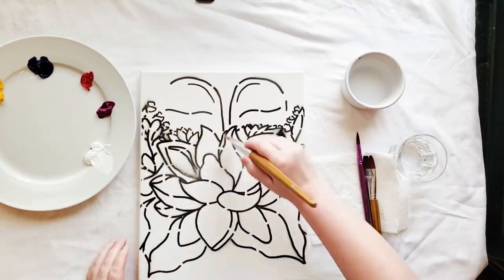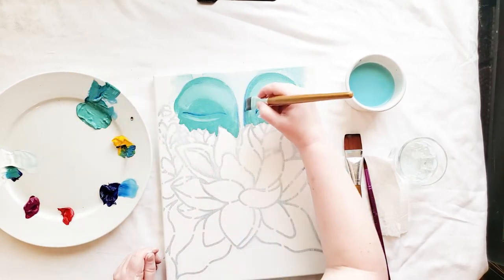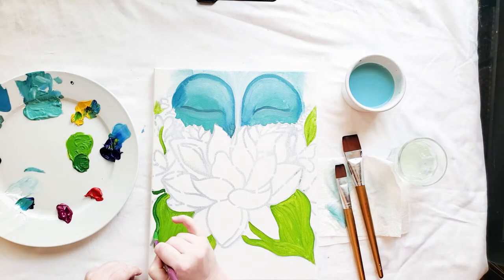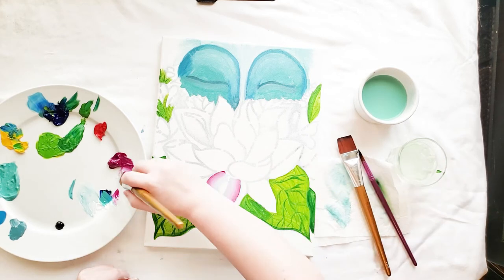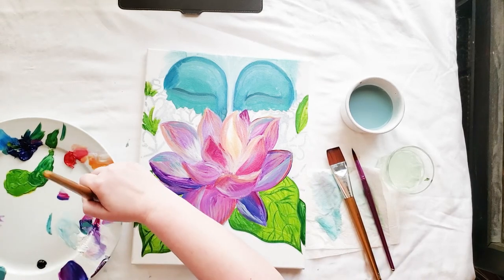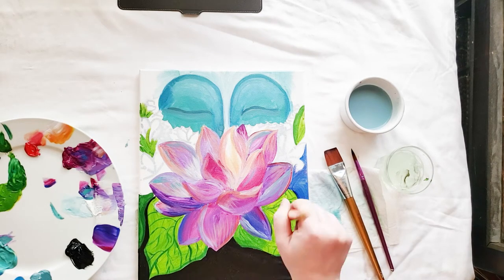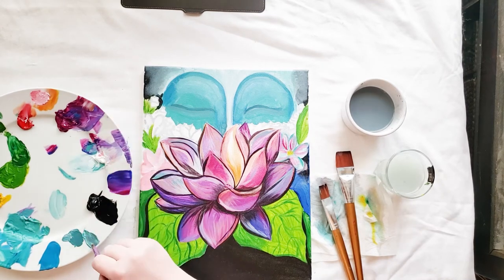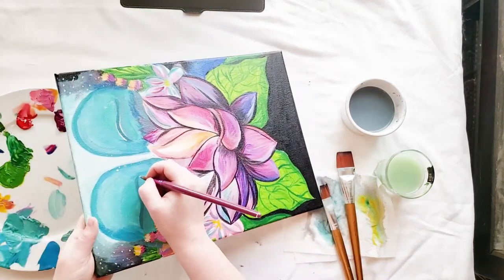Buddha and Lotus Painting with The Little Art Bus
Join Heather as she shows you how to paint this serene and colorful Buddha and Lotus!

To paint along you will need:
Pre-Sketched Canvas
Guide Picture
Large Flat Paintbrush
Medium Flat Paintbrush
Small Round Paintbrush
Black, White, Red, Blue, Yellow, and Magenta Acrylic Paint Colors
A Paper Plate
Napkin
2 Small Cups of Water